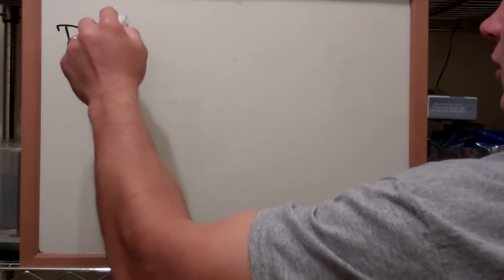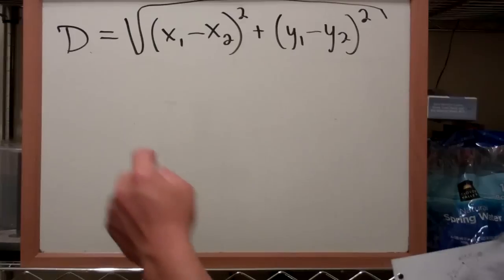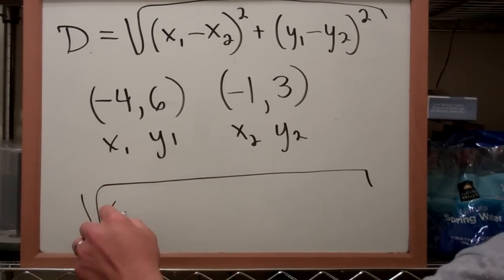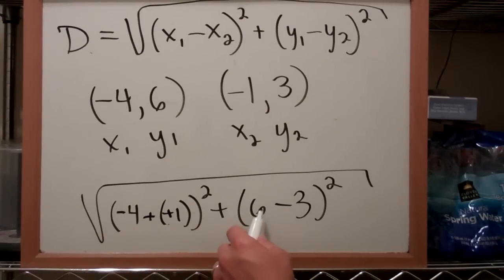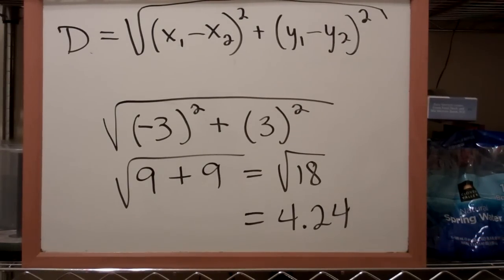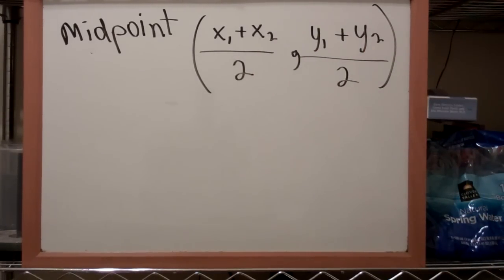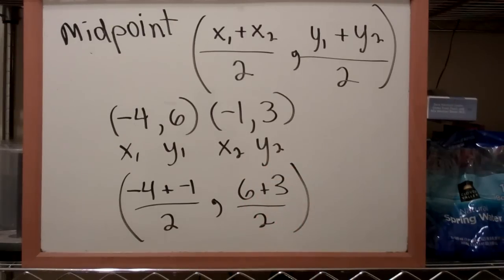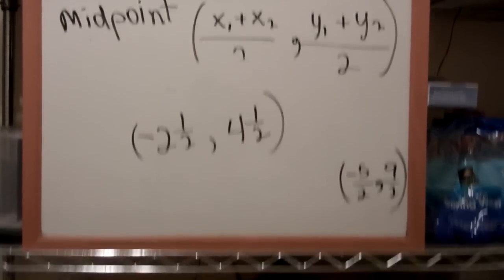Geometry Distance & Midpoint Formula